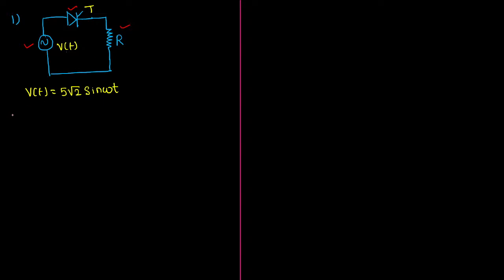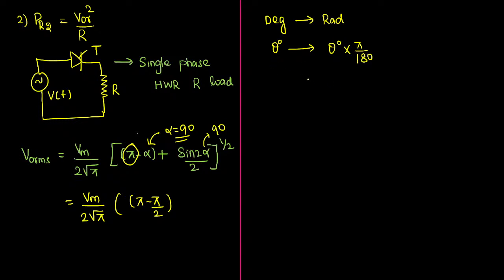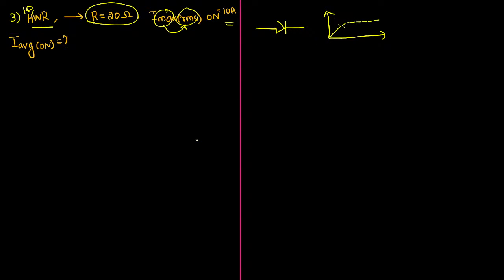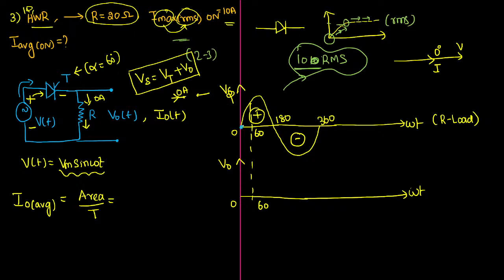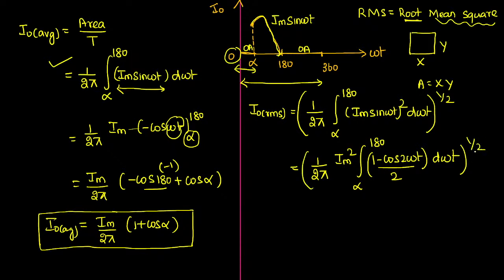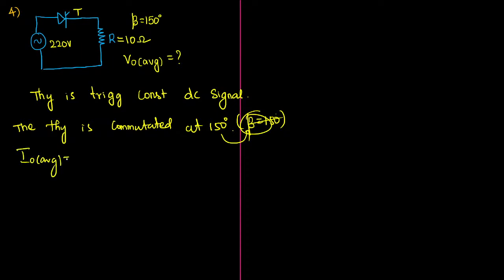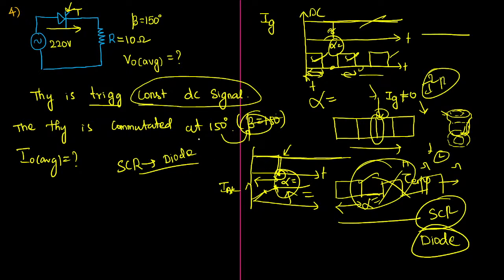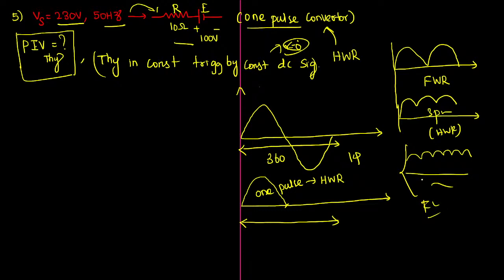PE || Rectifiers 03